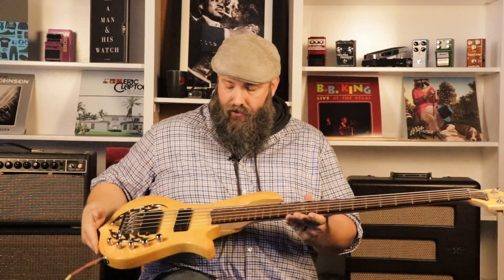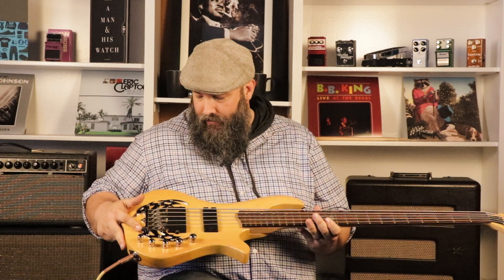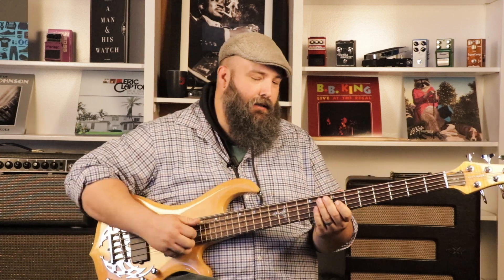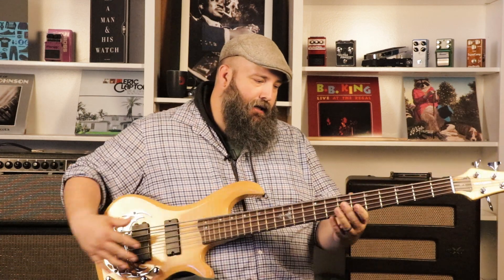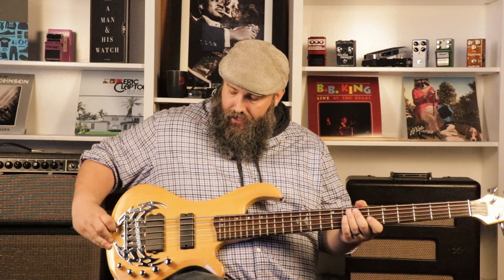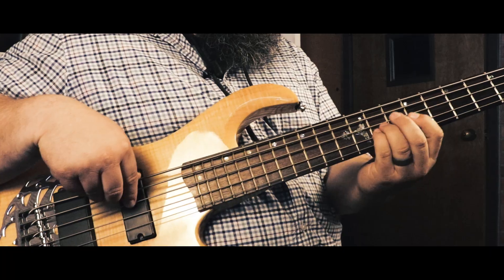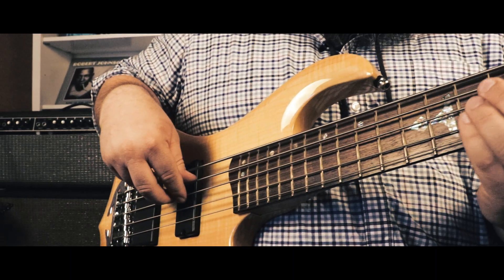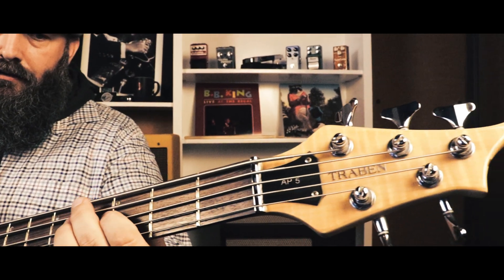Traben Array AP5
Jeff Vandagriff is back to demonstrate this Traben Array AP5 five string bass. Though now discontinued, this Traben is still a heavy hitter with its 35" scale length and classic Bigger Bridge tribal aesthetic.